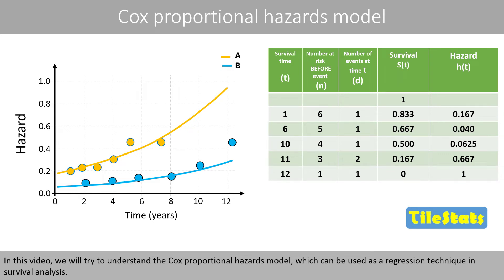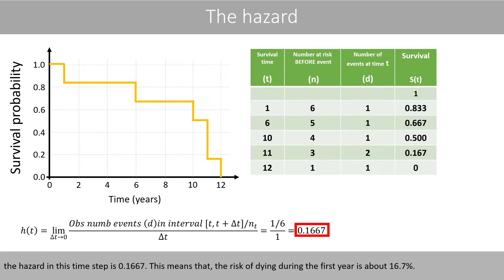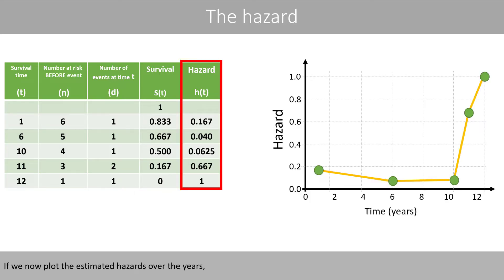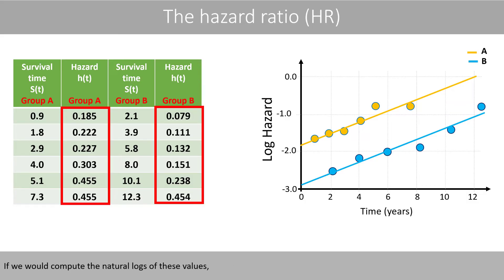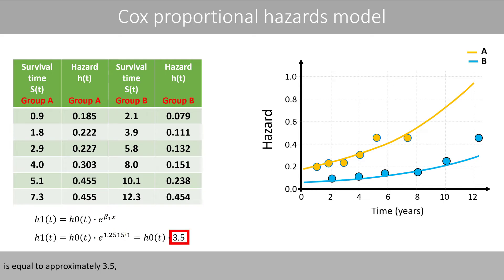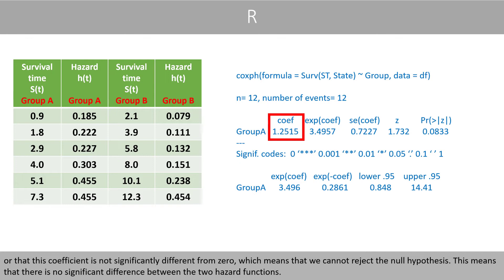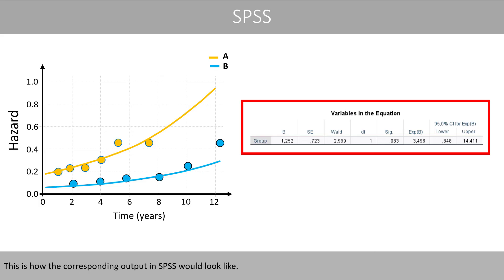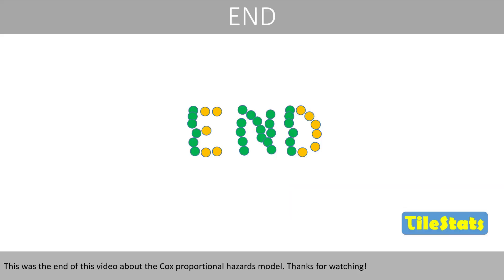The Cox proportional hazards model explained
Error at 4:12. The cumulative hazards should be:
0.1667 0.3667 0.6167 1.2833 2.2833
since we need to account for the time steps:
0.1667*1
0.1667*1 + 0.0400*5
0.1667*1 + 0.0400*5 + 0.0625*4
0.1667*1 + 0.0400*5 + 0.0625*4 + 0.6667*1
0.1667*1 + 0.0400*5 + 0.0625*4 + 0.6667*1 + 1.0000*1

1. The Kaplan Meier curve
2. Understanding the hazard (01:05)
3. How Cox regression works (04:43)
4. The hazard ratio (07:50)
5. The log-rank test vs Cox regression (11:21)
6. How to check the proportional hazards assumption (12:40)